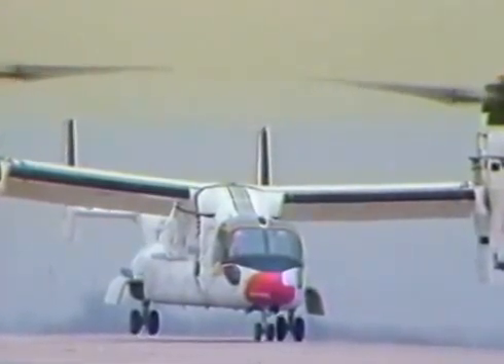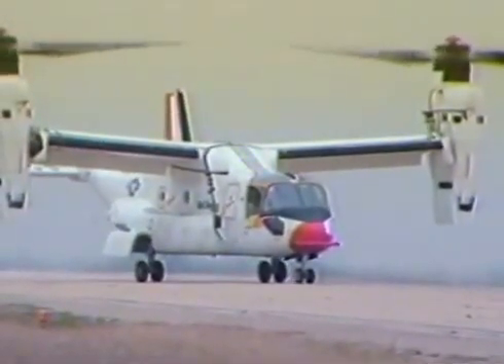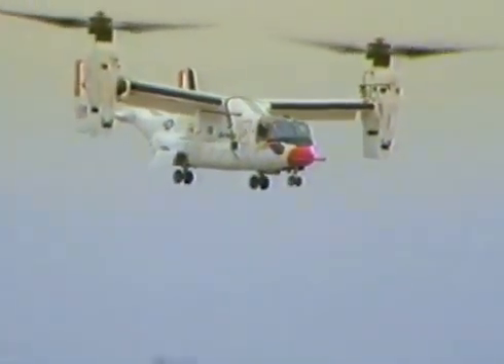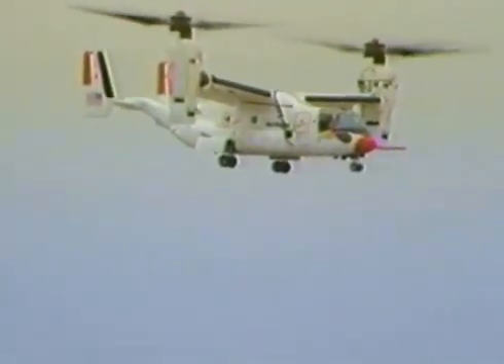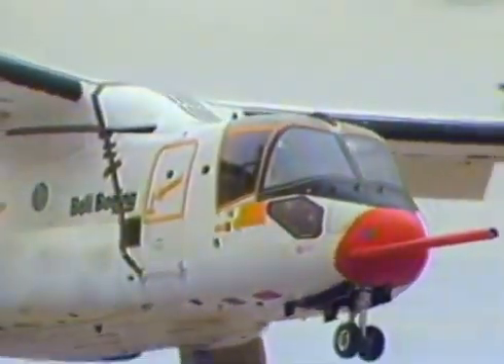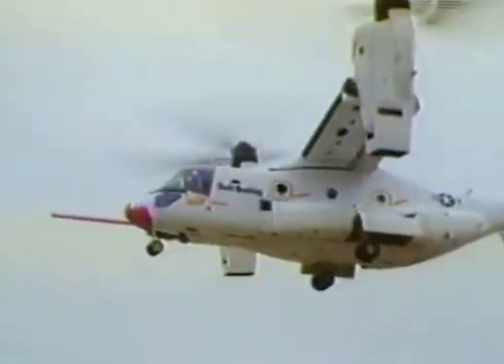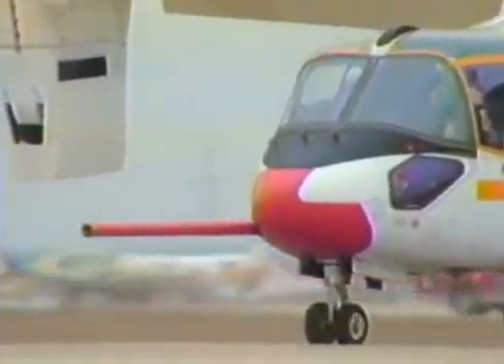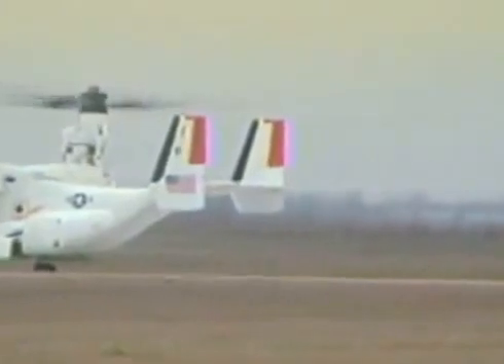V-22 Osprey Maiden Flight on the 19th of March 1989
The Bell Boeing V-22 Osprey is a multi-mission, V/STOL tiltrotor military aircraft from the United States manufactured by Bell Helicopter and Boeing Rotorcraft Systems. With its rotors in vertical position, it can take off, land and hover like a helicopter and can convert to a turboprop airplane capable of high-speed and high-altitude flight once airborne. This combination resulted in global reach capabilities that would allow the V-22 Osprey to fill many operational functions unlike any other aircraft. The maiden flight of the V-22 Osprey took place on the 19th of March 1989. The complexity and difficulties of being the first tiltrotor intended for military service in the world led to many years of flight testing and design alterations. The United States Marine Corps began crew training for the Osprey in 2000, finally going into active service on the 13th of June 2007. Primary users are the United States Marine Corps and United States Air Force. There were approx. 200+ V-22 Osprey produced between 1988 and 2014. The V-22 Osprey is still in active services. Cost per unit is approx. 72.1 million USD.